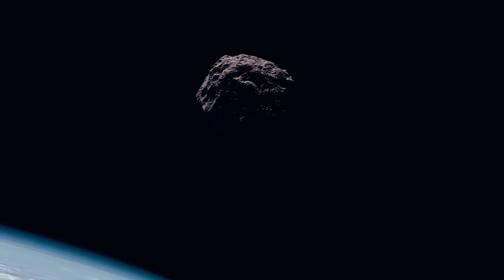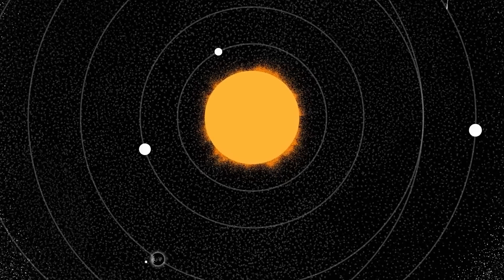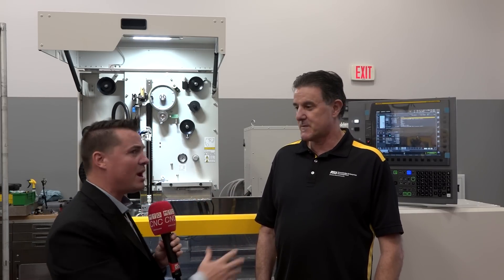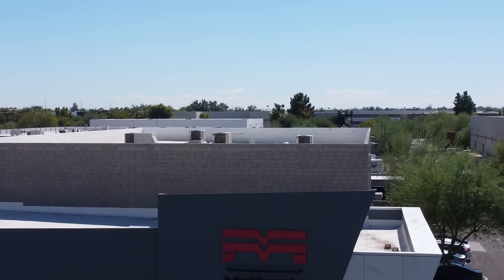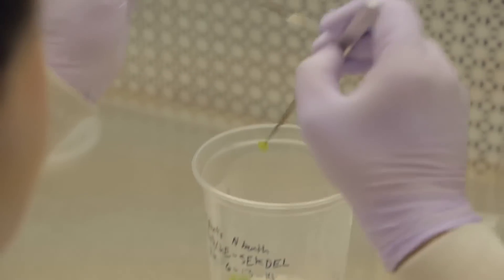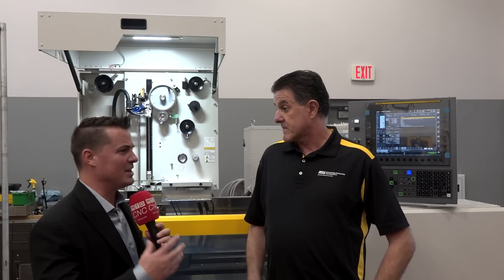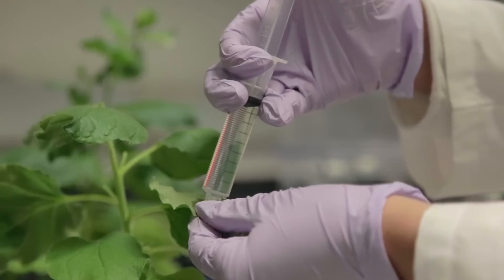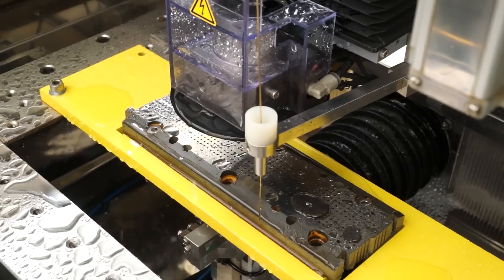Specialised prototyping services for space research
MTDCNC’s Tony Gunn is here for another episode on education and manufacturing at the Arizona State University machine shop. The team at ASU are working on some incredible projects going out to space and in the ocean. James Makar of the ASU Machine Shop talks about their prototyping services where they do a lot of specialised work in different fields of research, including work on biofuels, cells that desalinate water, eco-friendly solutions, and various other small projects to help researchers on campus. Having the shop on campus helps James and his team of great designers and machinists easily accommodate changes to projects. Standing in front of an EDM machine in the Methods building, James acknowledges the incredible service and support from Methods Machine Tools, enabling the prototyping engineers to resolve issues as quickly as possible! Find out more from James on the amazing projects happening at one of the largest research facilities in the US.